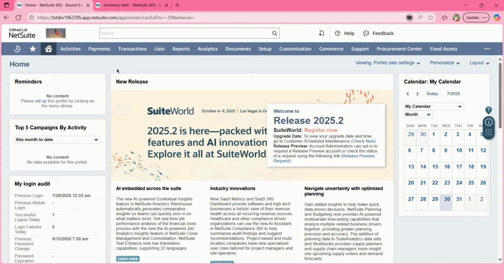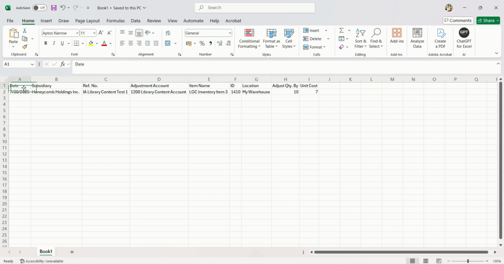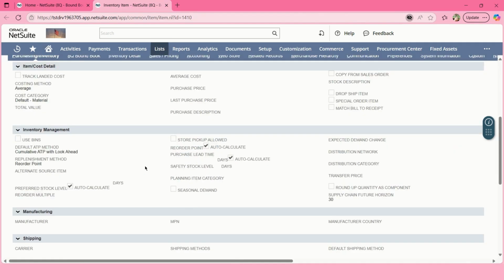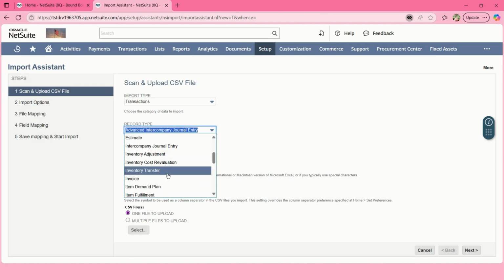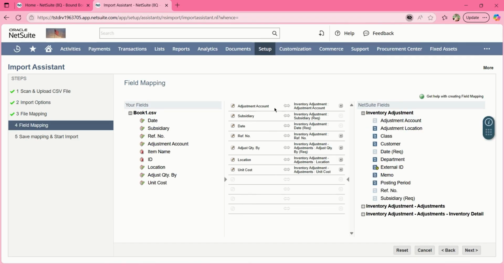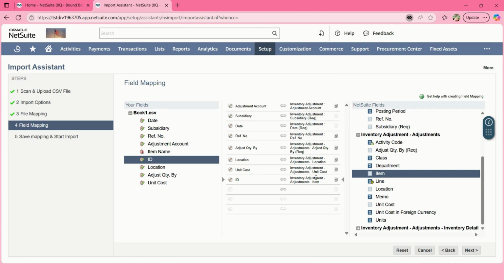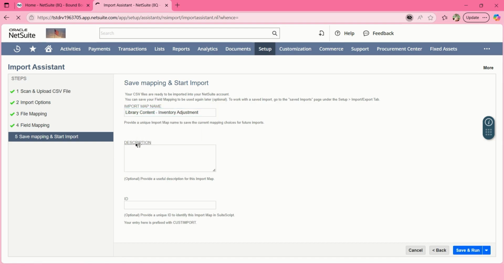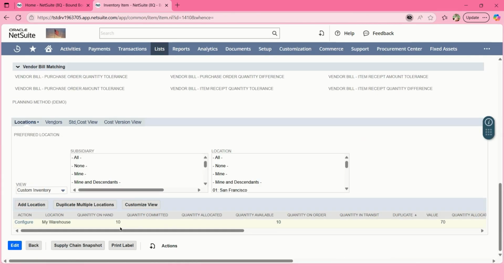Mastering NetSuite: How to Import Inventory Adjustments via CSV in Minutes? - Lesson 123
If you manage inventory levels, cycle counts, or value adjustments across multiple warehouses, manual entry is slow and prone to errors. Importing inventory adjustments via CSV into NetSuite allows you to update quantities and item values in bulk within minutes.